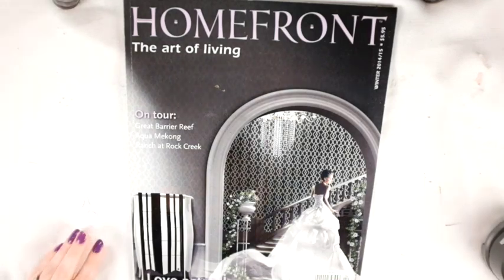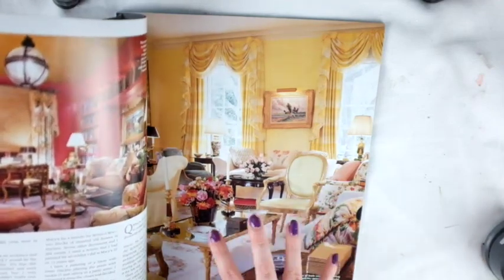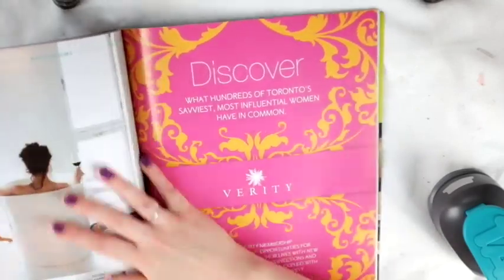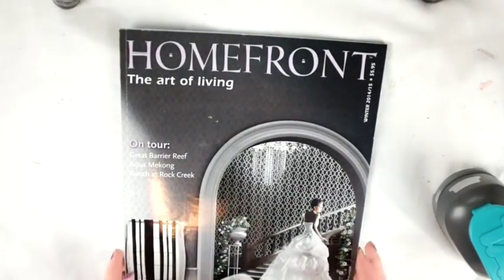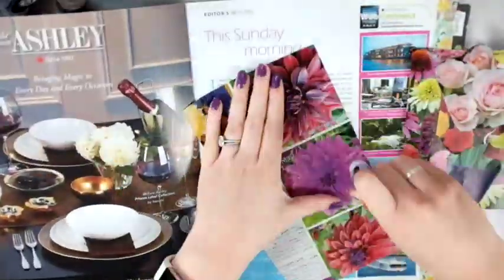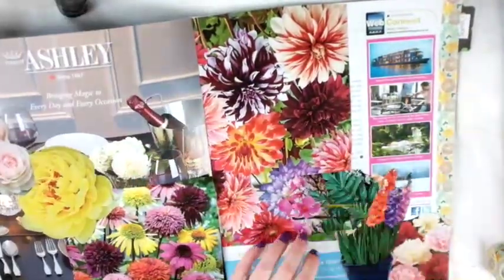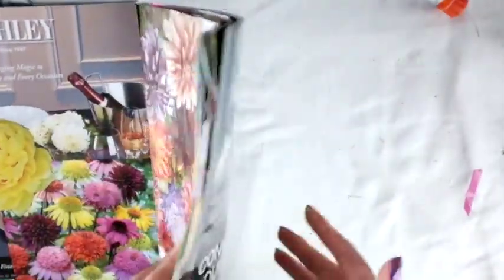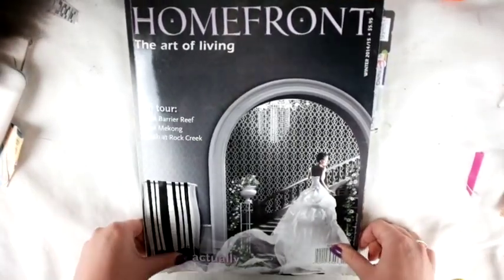"En Masse" Art Journalling #1